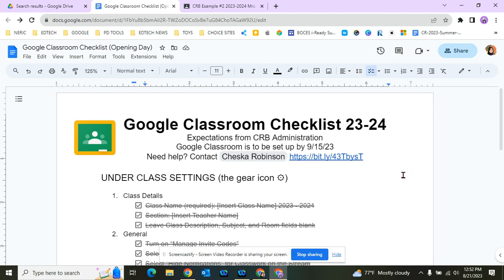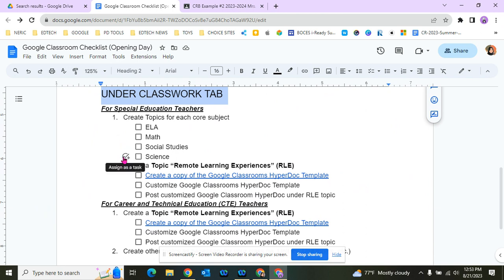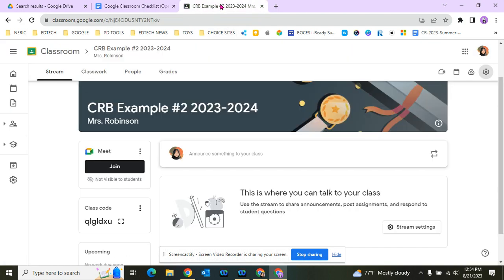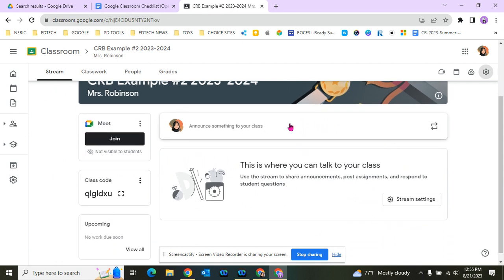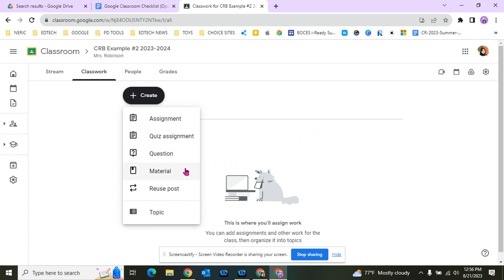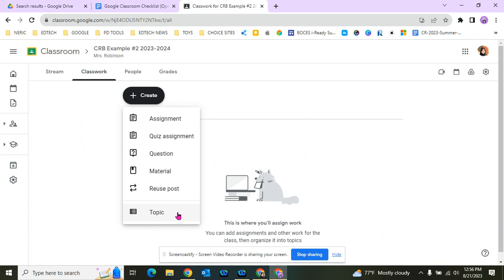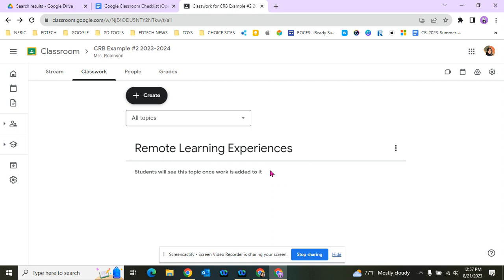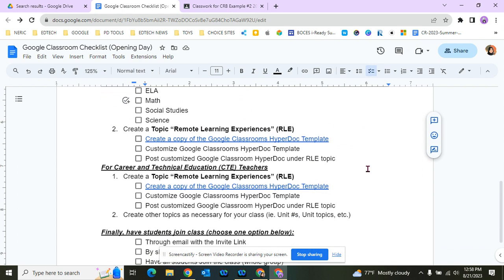Google Classroom Checklist - Classwork Tab vs Stream Tab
Video 3 in Google Classroom Checklist series shows teachers how to create Topics in their Classwork tab. It also explains the difference between the Stream and Classwork tabs.